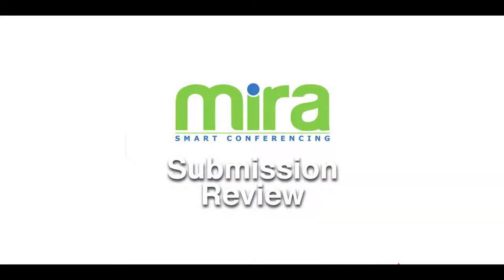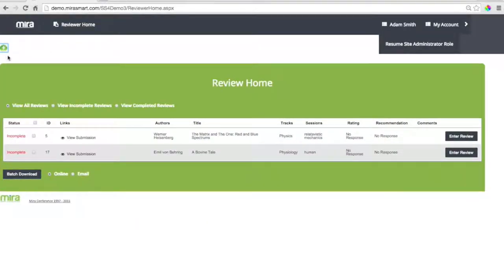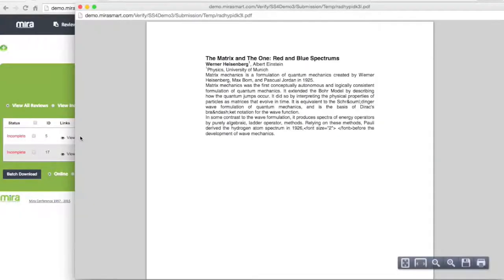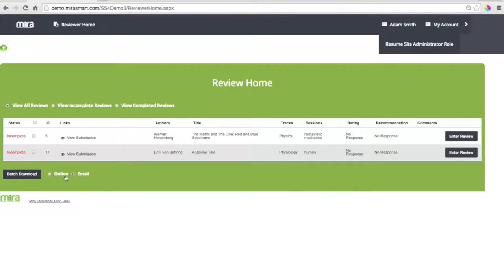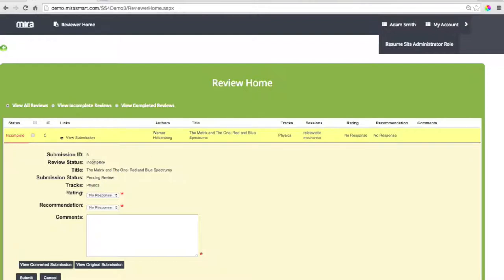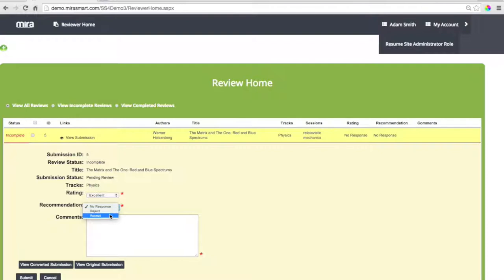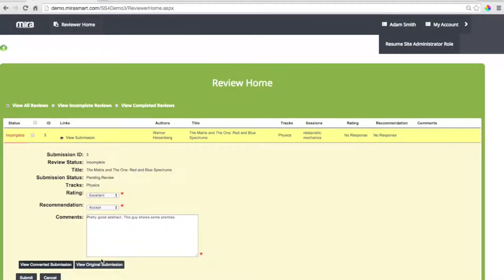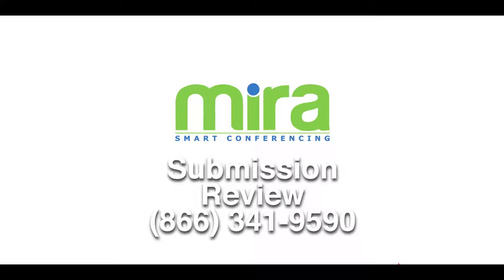Reviewing Abstracts with Mira Smart Conferencing Software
Whether you're reviewing a few research abstracts or many, Mira Smart Conferencing makes it easy to stay organized and on-task. Download submissions or review them online, by the batch or individually - Mira let's you quickly and comprehensively sort, score and comment.